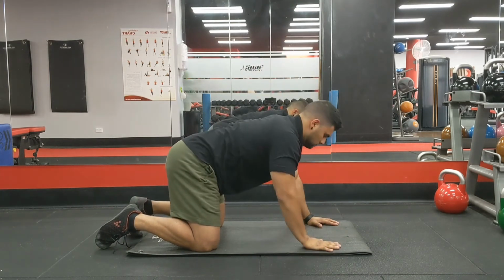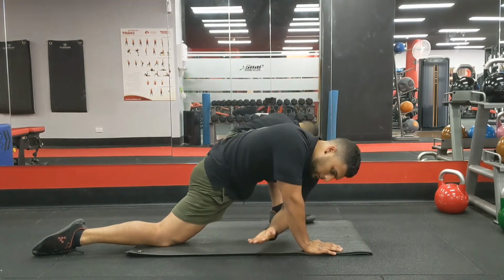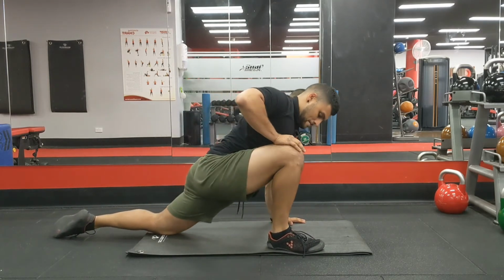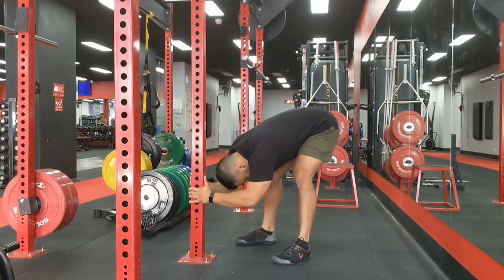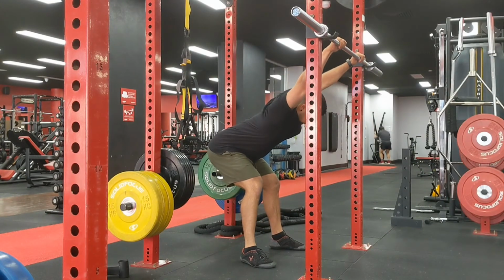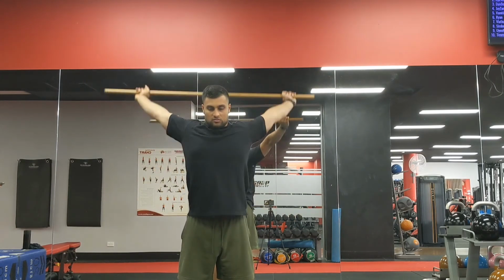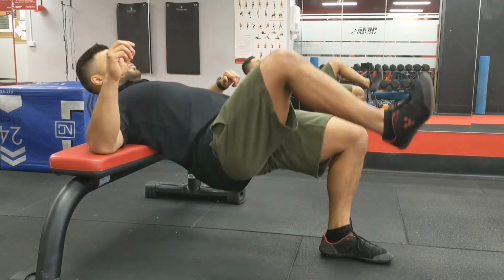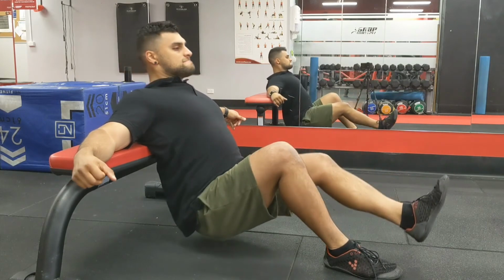Full Body Warm Up for Strength Training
Here's a walkthrough of a great entire full body warm up routine that I perform regularly. Mobility is extremely important in order to prevent injury by increasing range of motion and allowing you to get into strong starting positions for the main lifts. Do not neglect!

This should take you no longer than 10 minutes to complete.